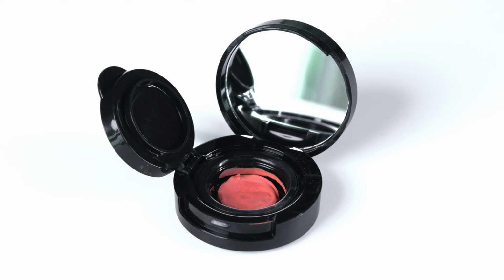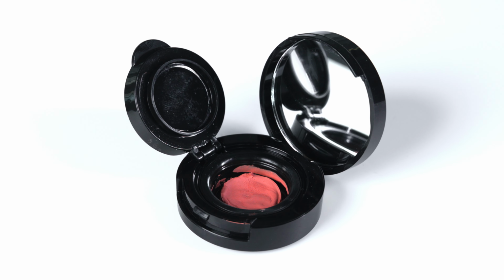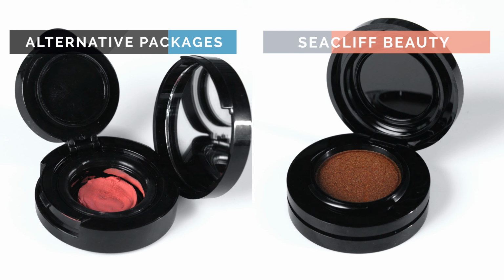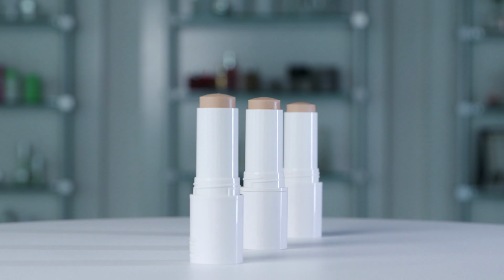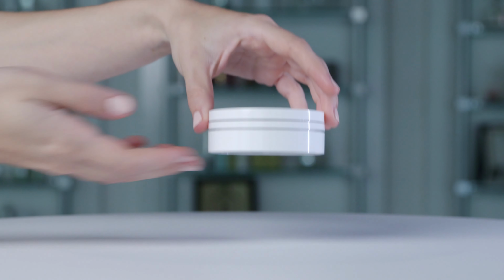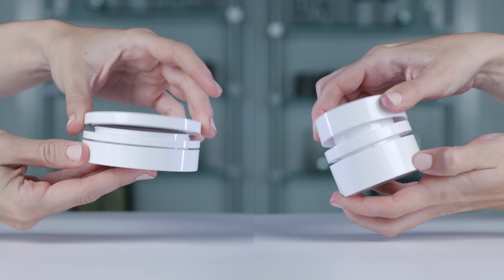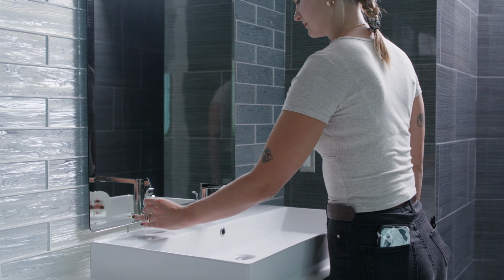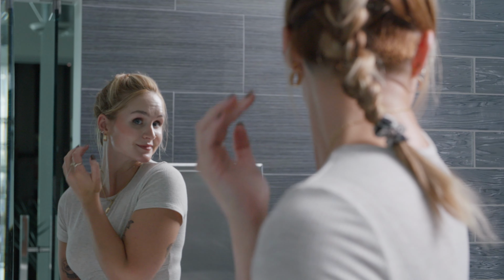BeautiLock™ Patented Airtight Packaging System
BeautiLock™ is a unique airtight system that achieves less than 1% product weight loss with its patented twist and lock valve-seal technology. The efficient sealing guarantees limited weight loss, to enhance performance and dried out formulas.

Our airtight packaging boast the thinnest, sleekest, and most attractive low profile packaging possible to ensure both effectiveness and visual appeal.

Suitable for all forms of decoration, including spray, soft-touch, UV lacquer, hot stamping, screen printing and vacuum metallization.